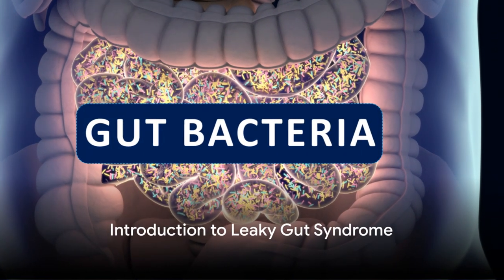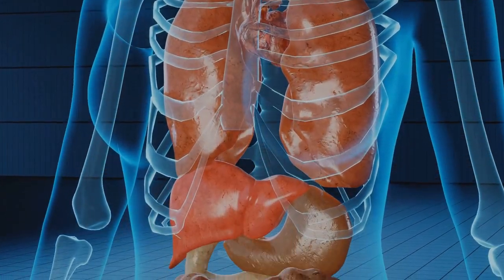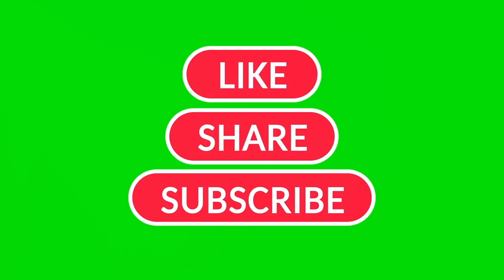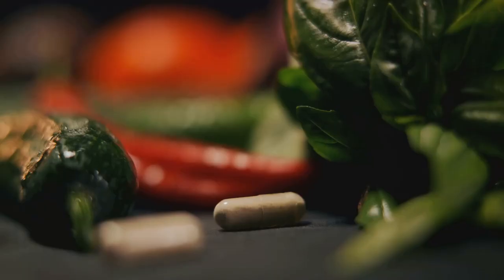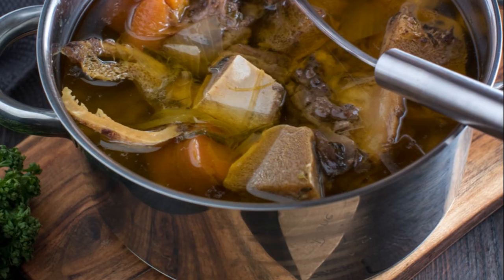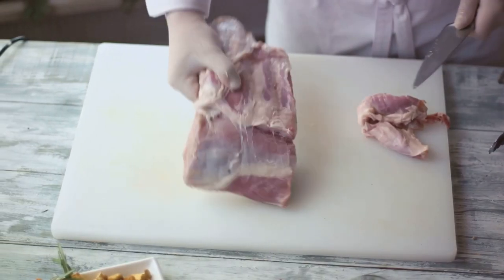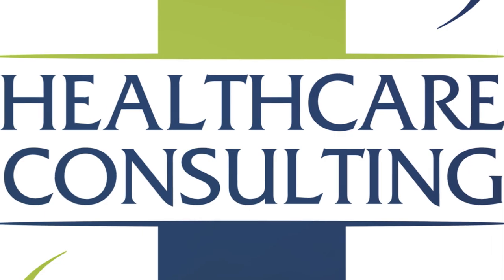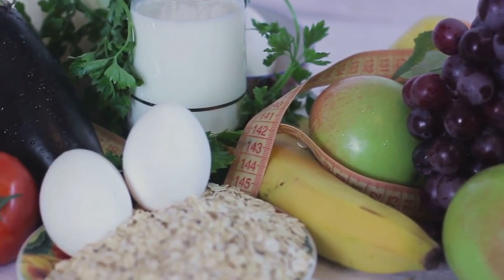Healing Leaky Gut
Leaky gut syndrome, or increased intestinal permeability, is when the lining of the small intestine becomes damaged, causing undigested food particles, toxic waste products, and bacteria to "leak" through the intestines and flood the bloodstream. This phenomenon can lead to numerous health issues ranging from digestive problems to autoimmune diseases.